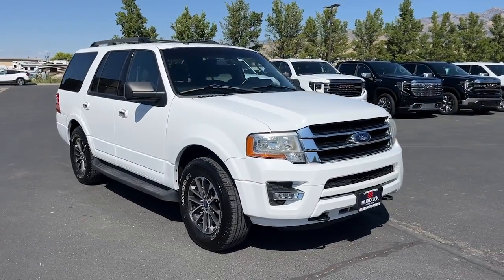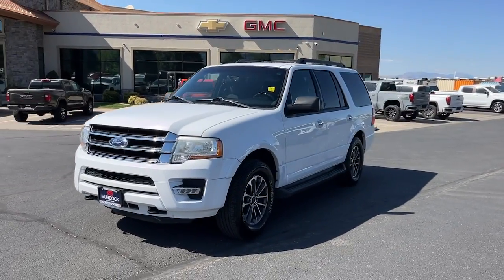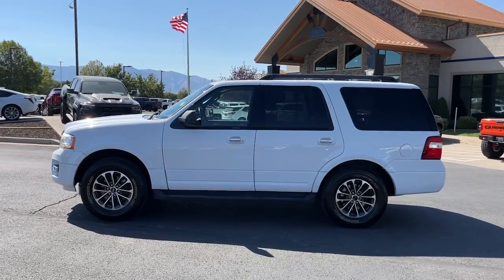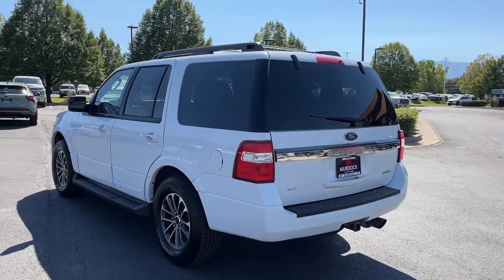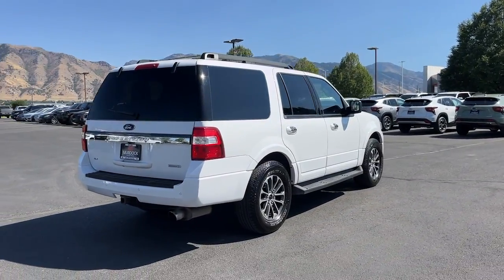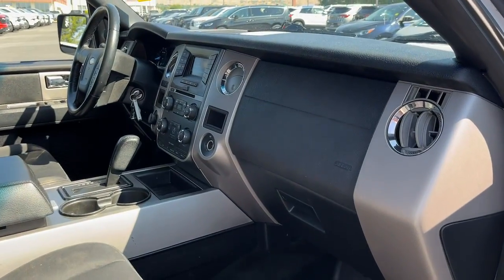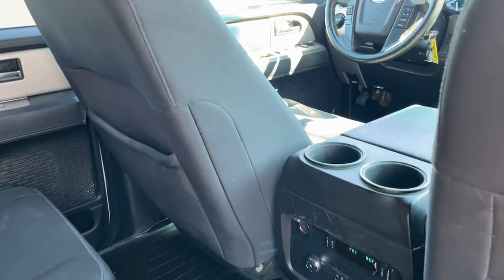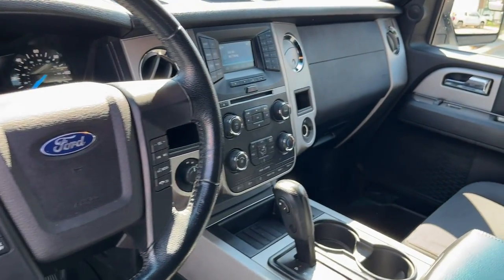2017 Ford Expedition XLT UT Logan, Smithfield, Hyrum, Brigham City, Ogden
Pre-Owned 2017 Ford Expedition XLT available at Murdock Chevrolet Logan located in 1955 N MAIN STREET, LOGAN, UT, 84341. Servicing the Logan, Smithfield, Hyrum, Brigham City, Ogden area.
Please mention the stock X2305B when you contact the dealership for this vehicle.

Look no further than the  2017  Ford Expedition.  Take a closer look at this upscale Expedition, the premium, full-size SUV that infuses every adventure with luxurious comfort and can-do confidence. Whether you're towing, off-roading, or taking that epic family road trip, this Expedition has the power and features to get the job done in style. The following are some of this vehicles highlighted options: Keyless Entry, Satellite Radio, Heated Mirrors, Fog Lamps, Back-Up Camera, Electronic Stability Control, Rear Seat Audio Controls, Aluminum Wheels, Rear A/C, 3rd Row Seat. Your family deserves the best. Give it to them when you bring home this magnificent Expedition.  Our team will give you an outstanding test drive experience. Stop in today!